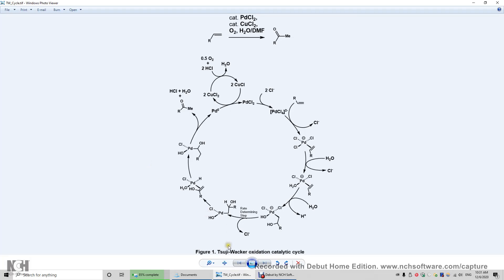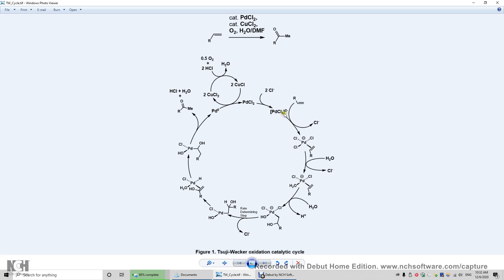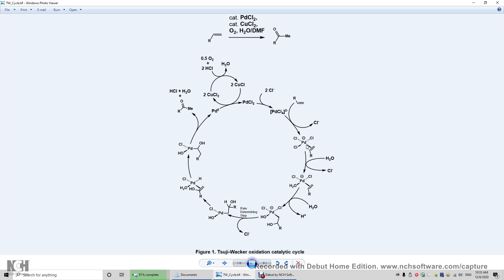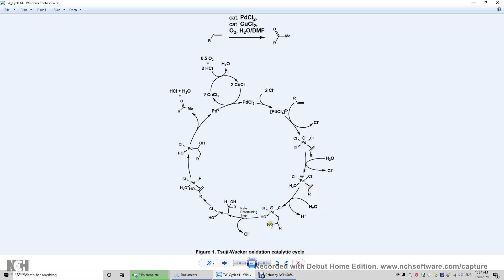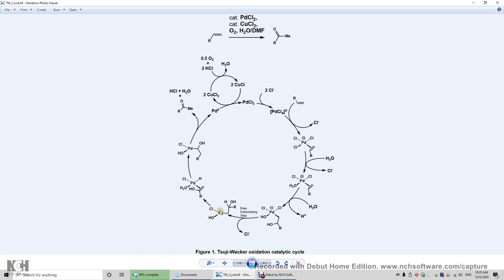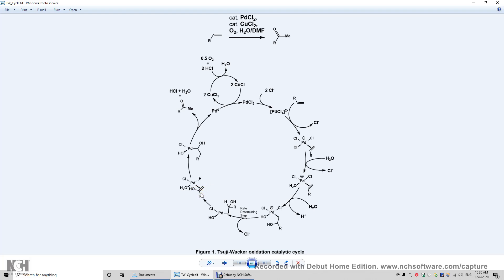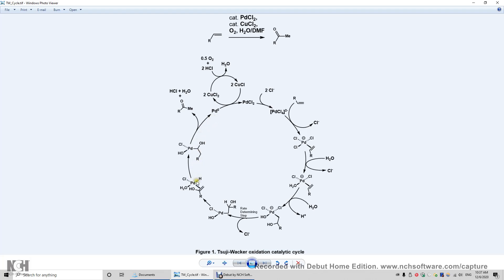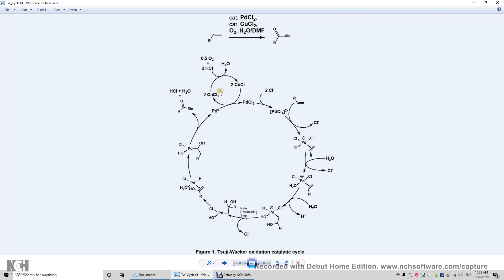22 30 Tsuji-Wacker Oxidation of Alkenes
Pd(II) catalyzed oxidation reaction from RCH=CH2 to RCOCH3